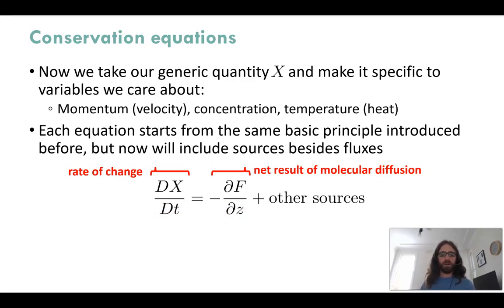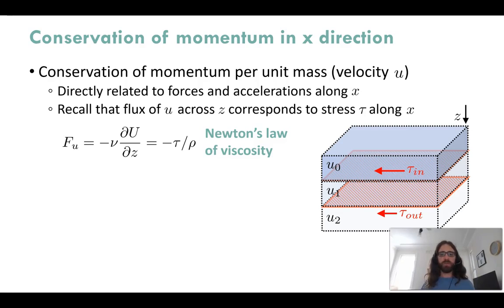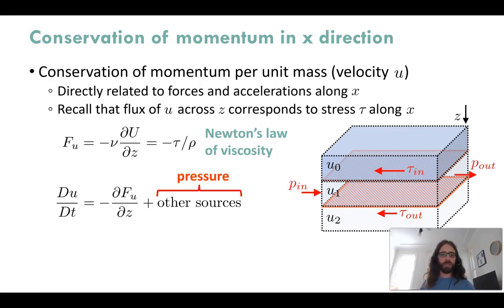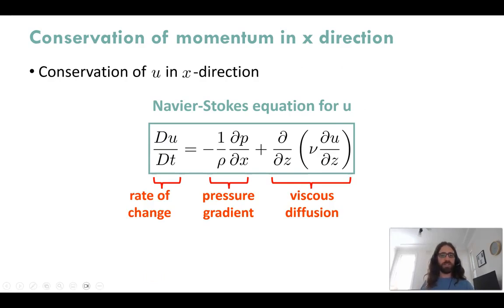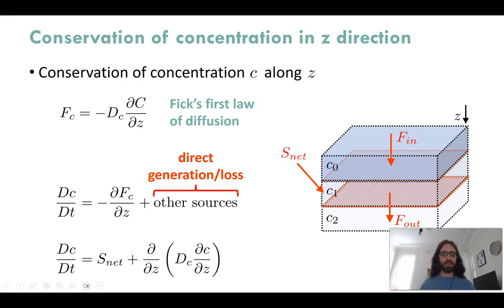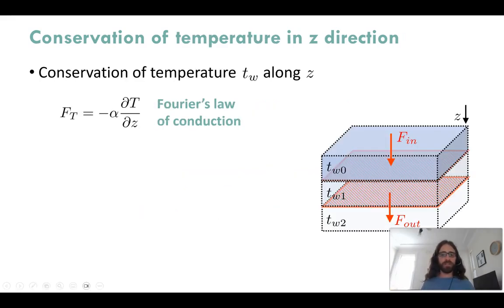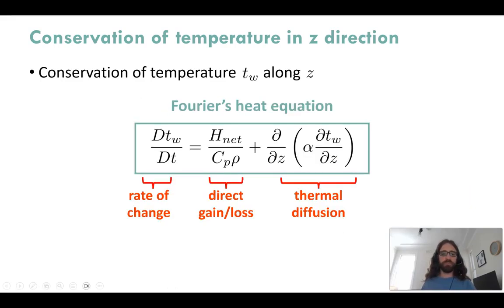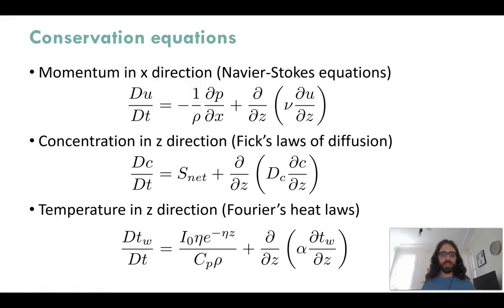Fluid mixing lecture 4 of 6: conservation equations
Part 4 of 6 in a series of recorded university lectures for the unit "Reservoir, Stream and Coastal Engineering". The series discusses fundamentals of mixing in fluid mechanics.

In part 4, the same underlying principle is used to develop the governing equations for conservation of momentum (Navier-Stokes Equations), concentration (Fick's Second Law of Diffusion), and temperature (Fourier's Heat Equation).